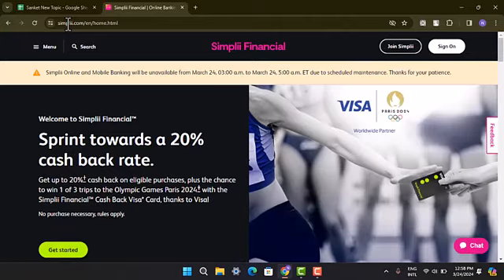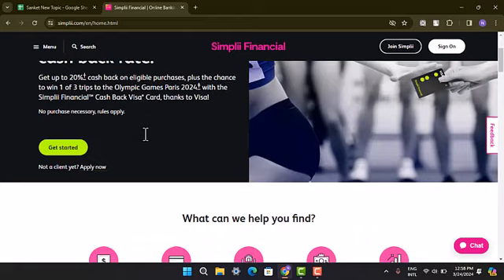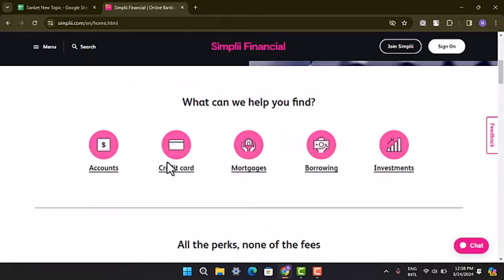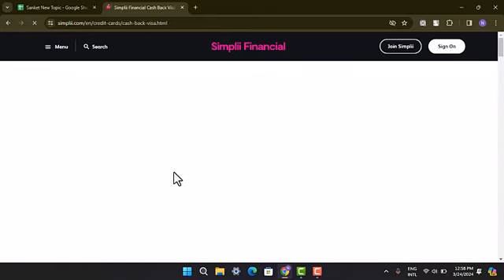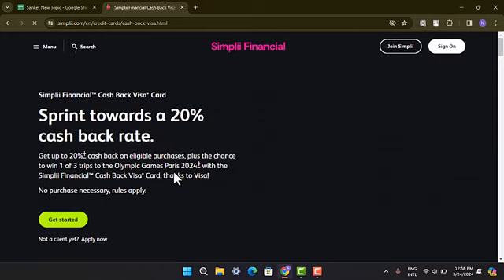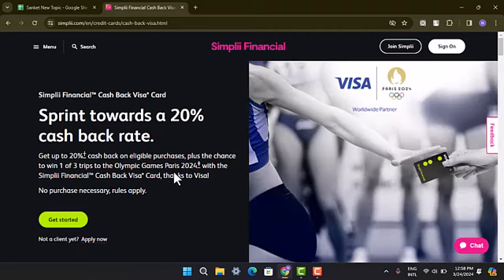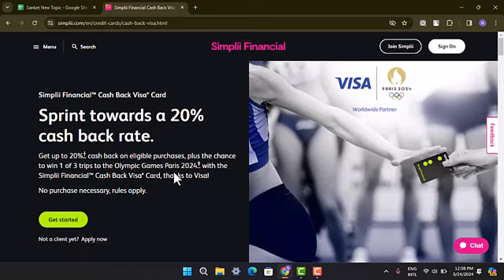How to Activate Simplii Credit Card !! Simplii Financial Credit Card - 2024 !! Simplii Finance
In this video I'll walk you through the steps on how you can activate Simplii Credit Card.

Chapters / Timestamps
0:00 Intro
0:21 Activate Credit Card.
1:18 Outro.